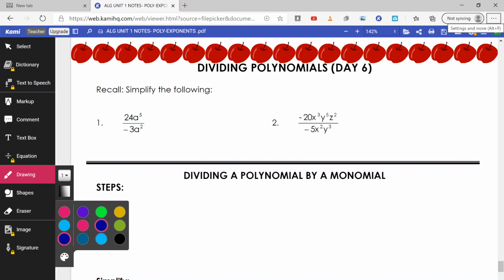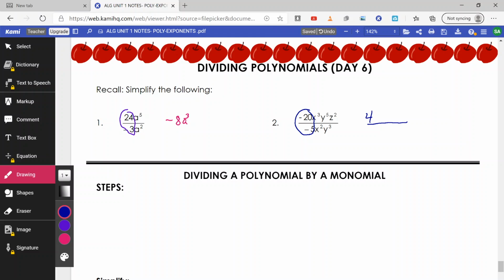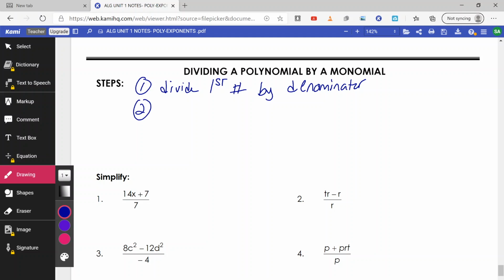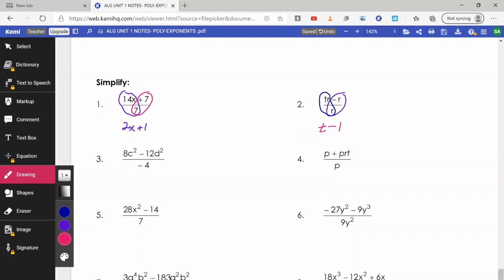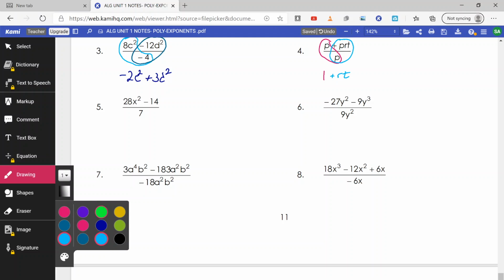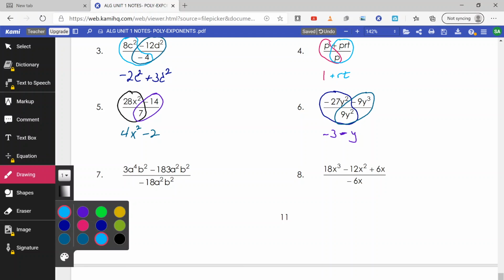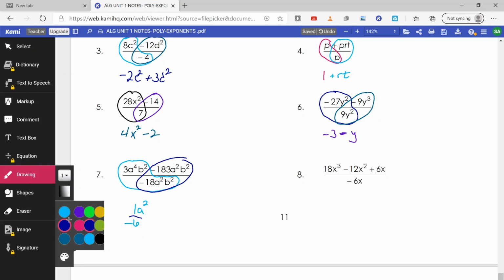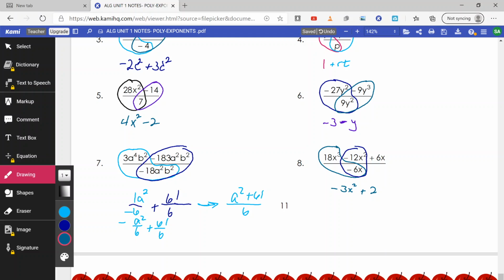U1D6 Dividing Polynomials